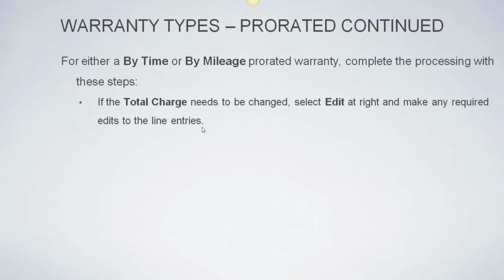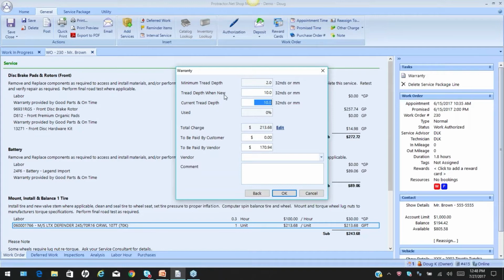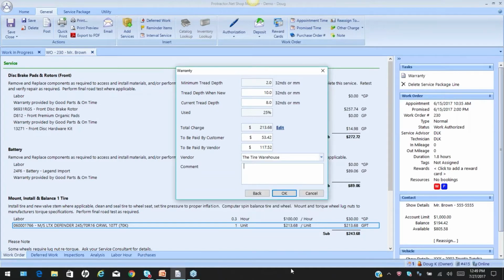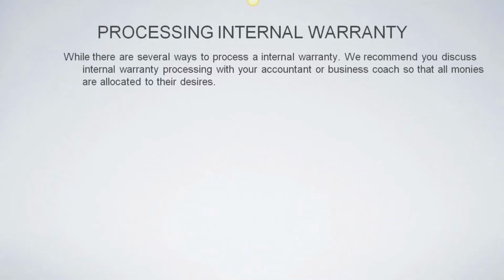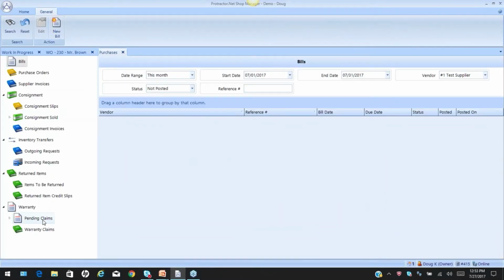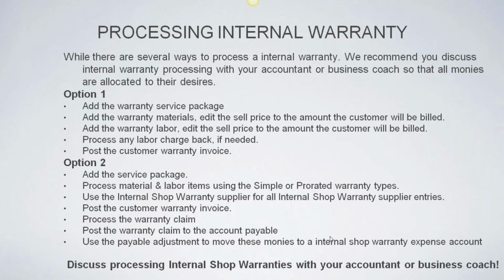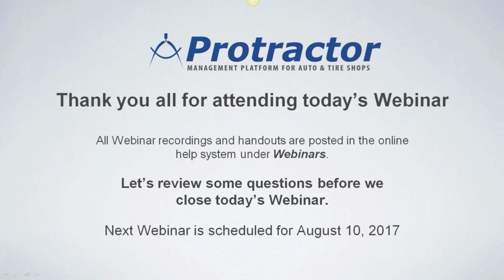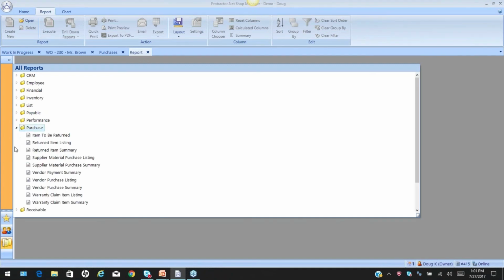Webinar 15- Part 4 - Processing Warranties